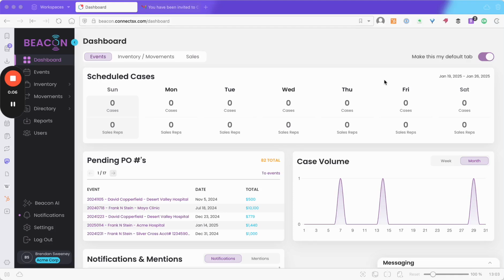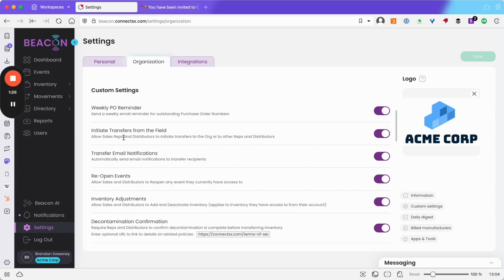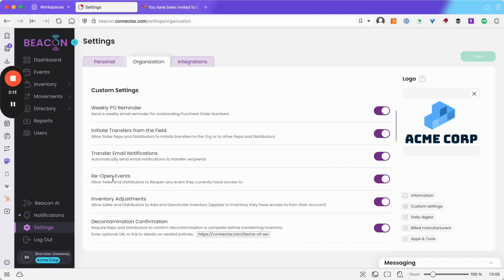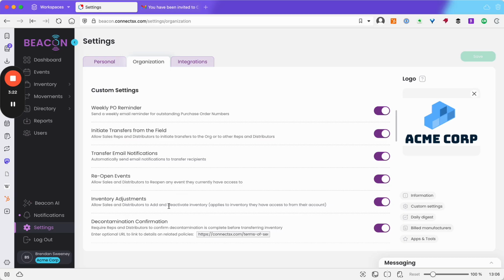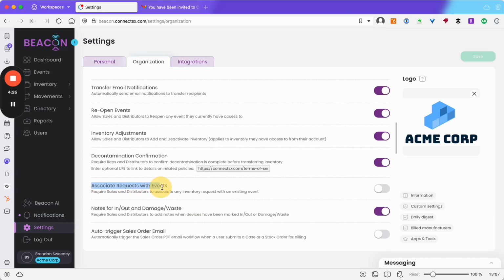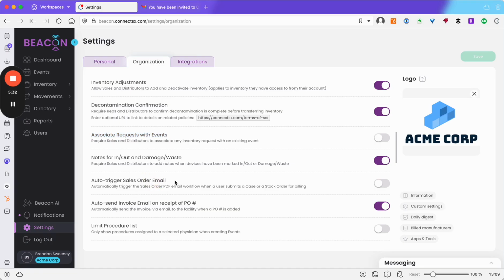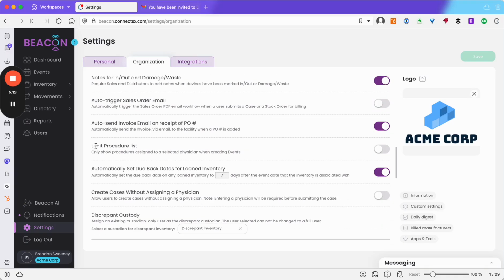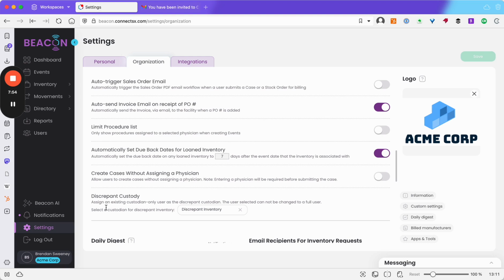How to set your Organization Settings as an Operations User in Beacon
This article reviews the various organization settings and discuss their function, showing admin/operations users how to set them up.